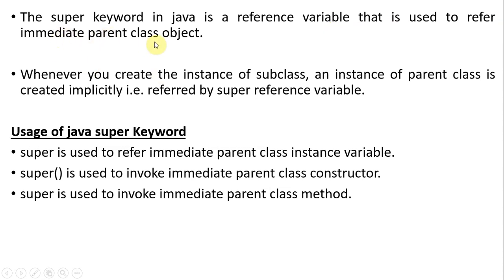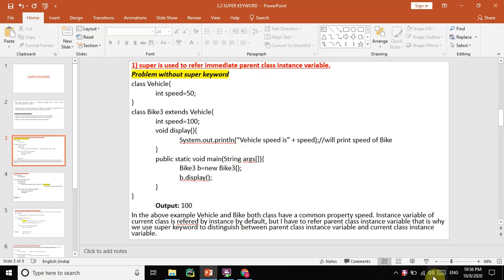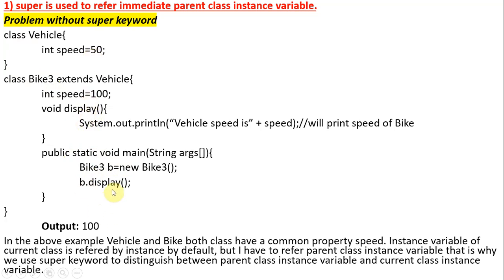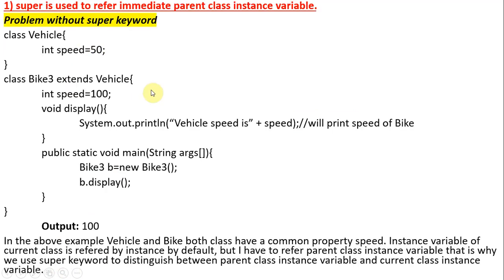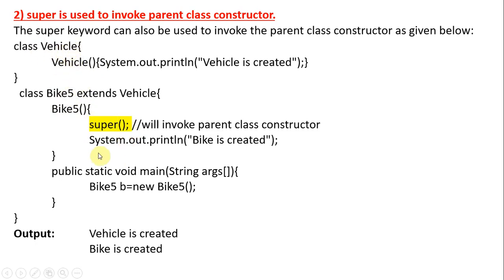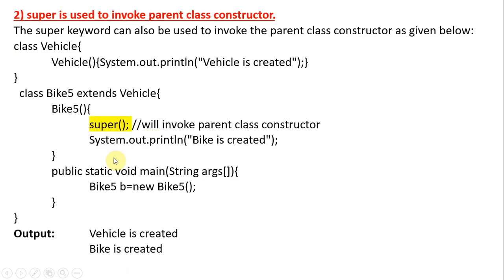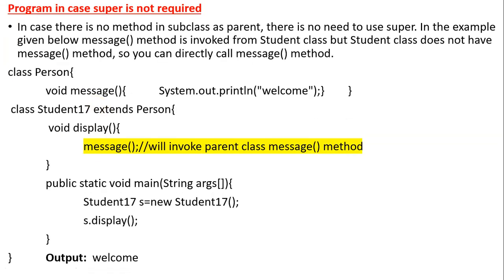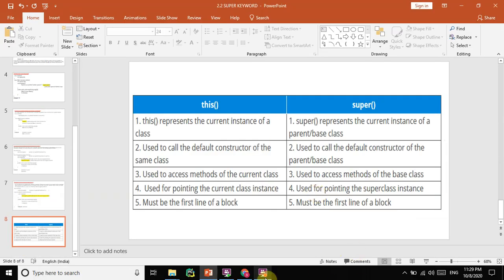CLASS 18 - SUPER KEYWORD